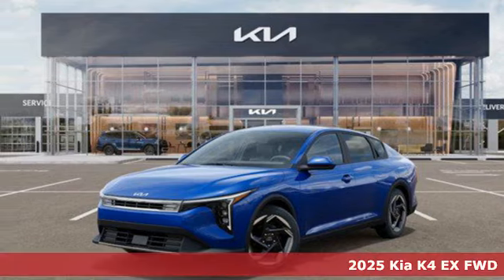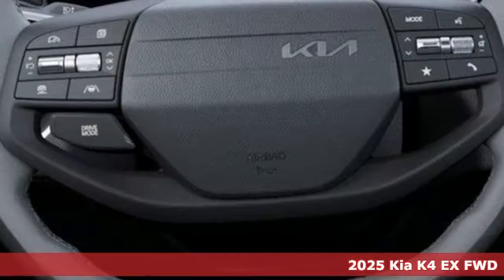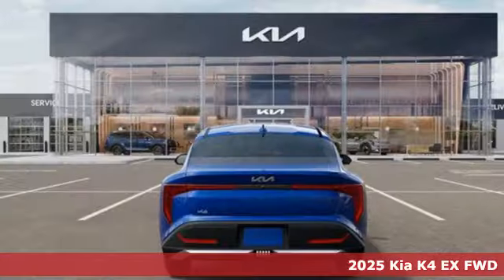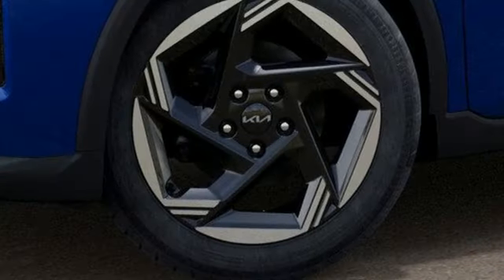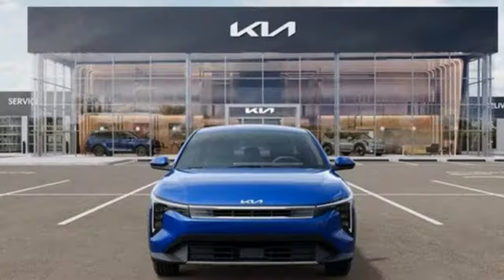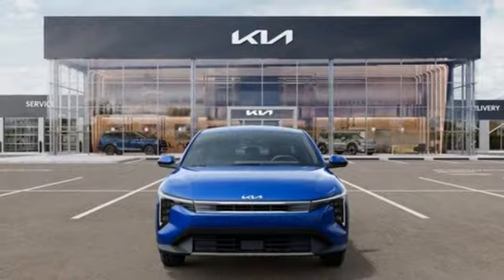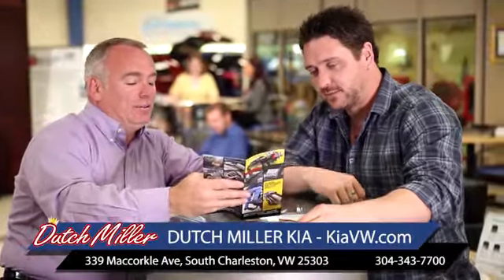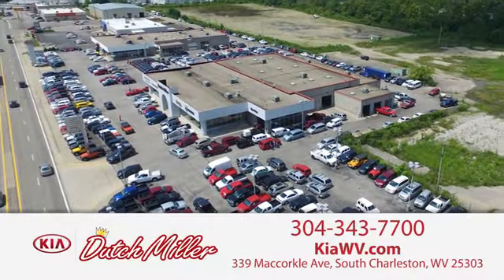New 2025 Kia K4 South Charleston WV Dunbar, WV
Year: 2025
Make: Kia
Model: K4
Trim: EX
Engine: 2L I-4 DOHC, D-CVVT variable valve control, regular unleaded, engine with 147HP
Transmission: Automatic
Color: Deep Sea Blue
Interior: Gray
Stock #: G10477
VIN: 3KPFU4DEXSE015823

Address:
339 Maccorkle Ave